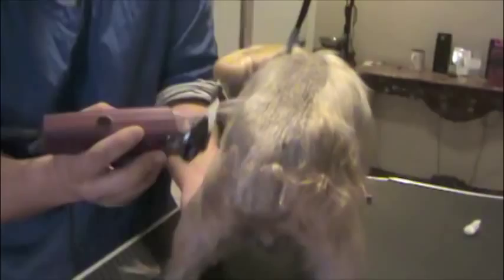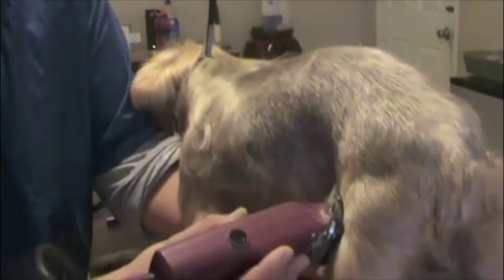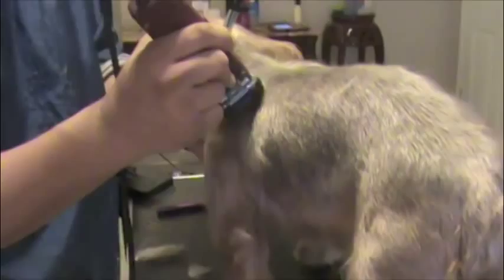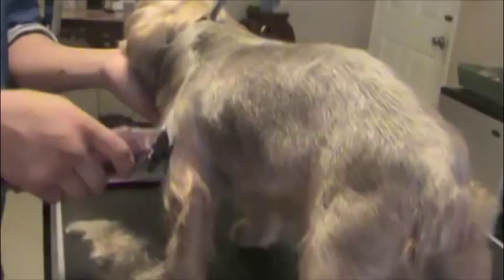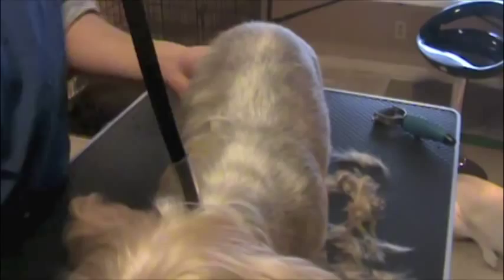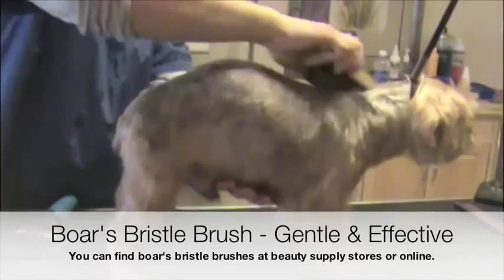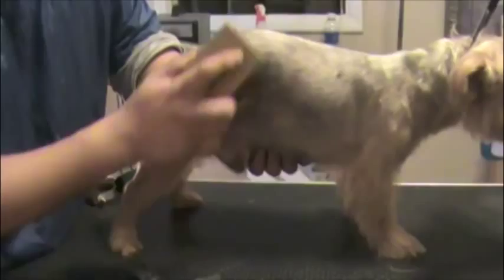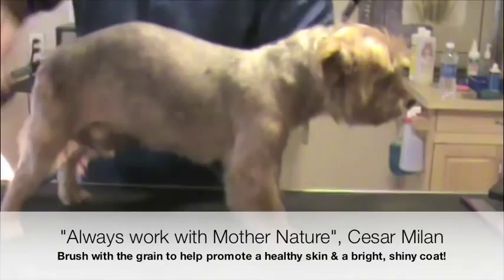Yorkshire Terrier, Grooming an Aggressive Yorkie Yorkshire Terrier, Part 2, Chanel Bridget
3 yorkshire terriers
yorkshire terrier 4 months
yorkshire terrier 101